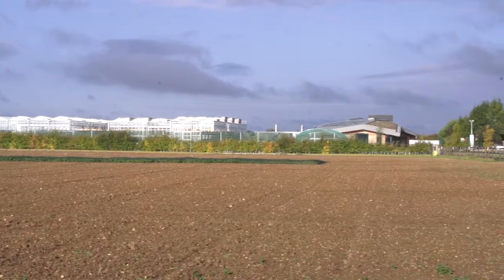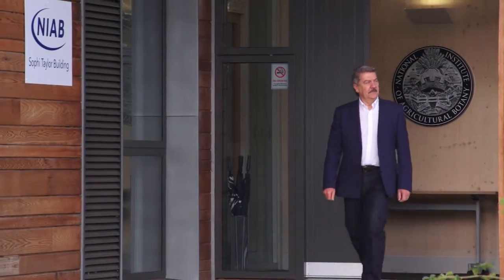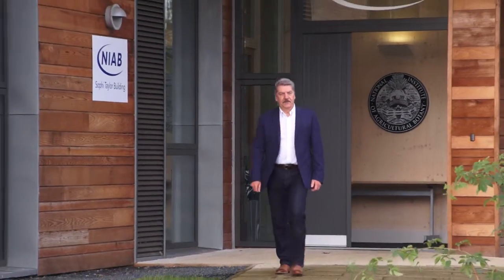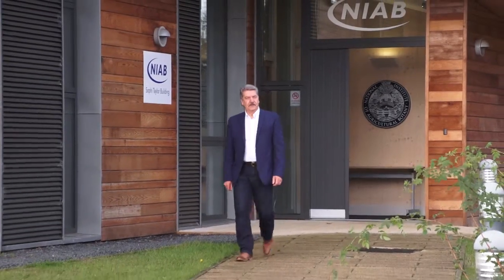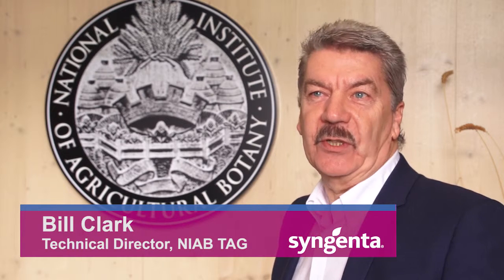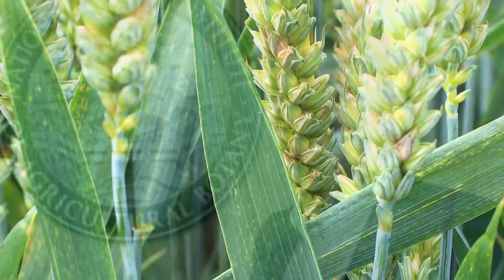Bill Clark Technical Director at NIAB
Technical Director Bill Clark discusses protectant, eradicant, and persistent qualities of new fungicide, ELATUS™ ERA.